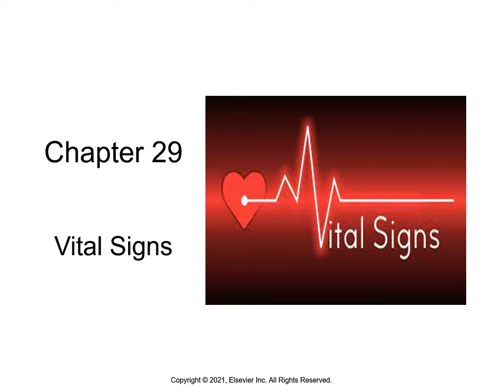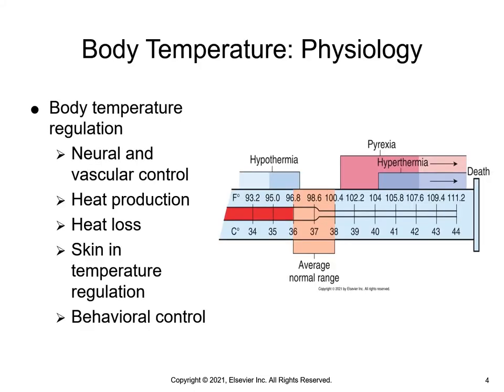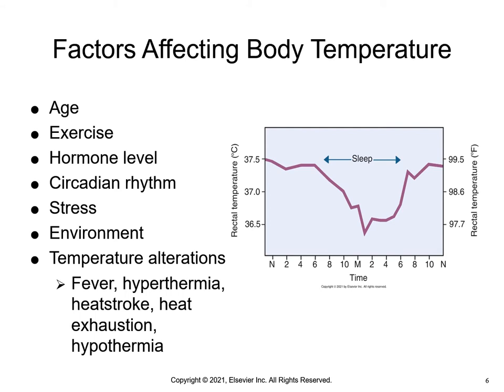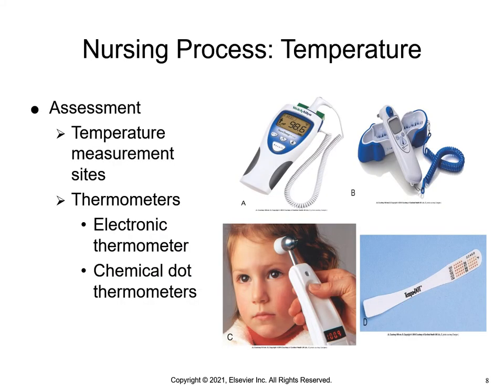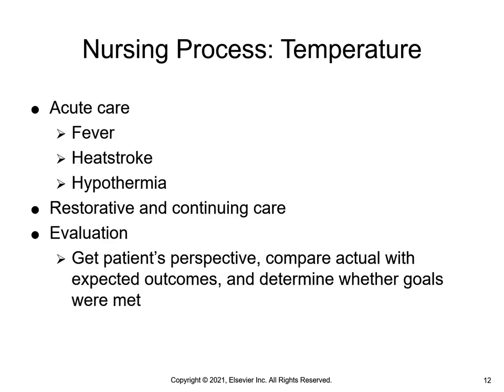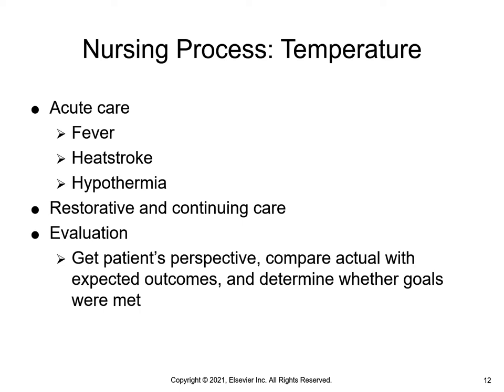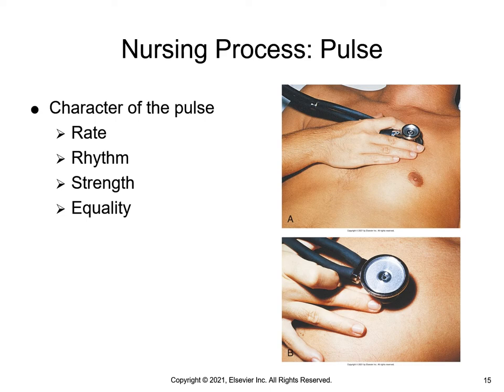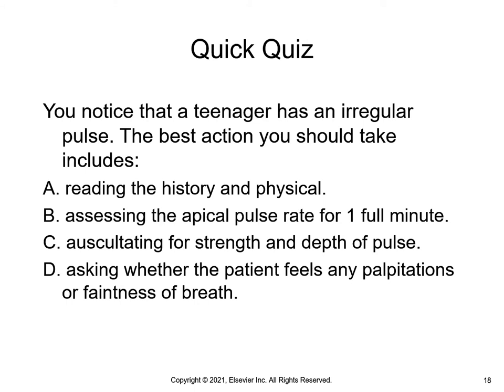NUR100 Chapter 29 Vital Signs